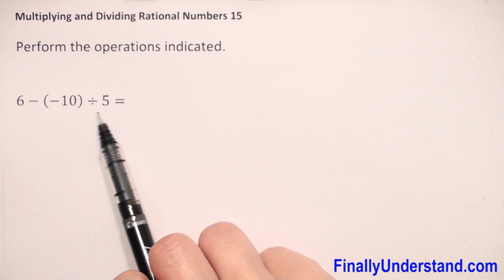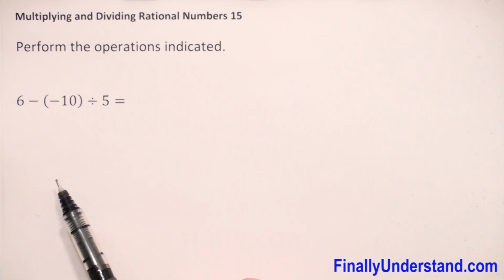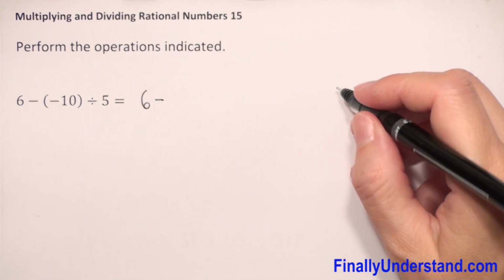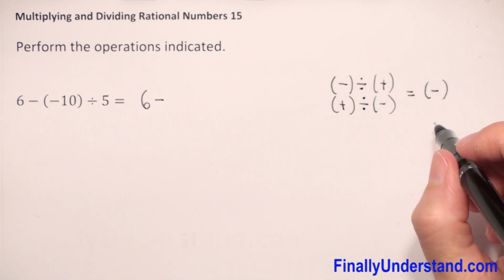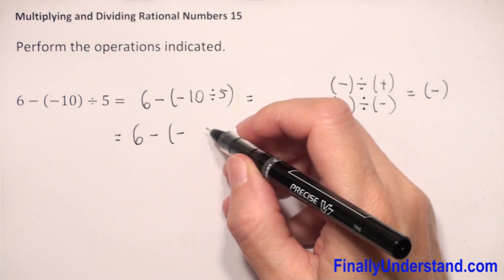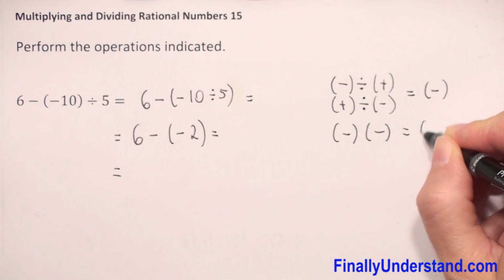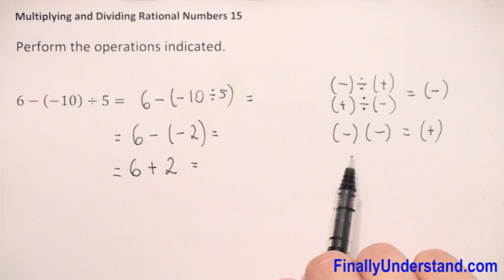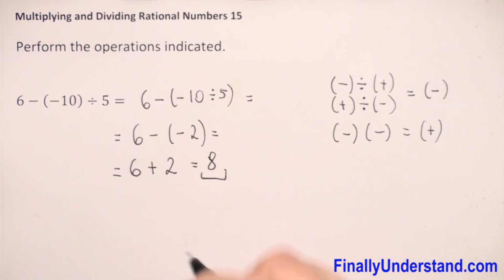Rational Numbers 15